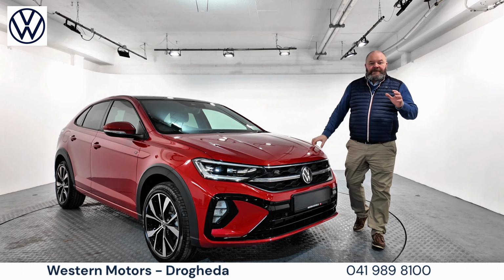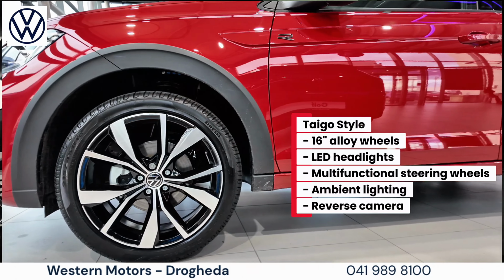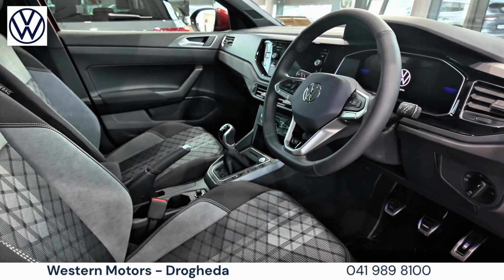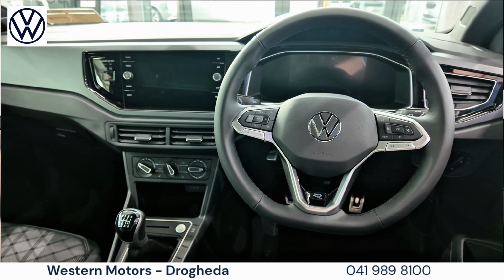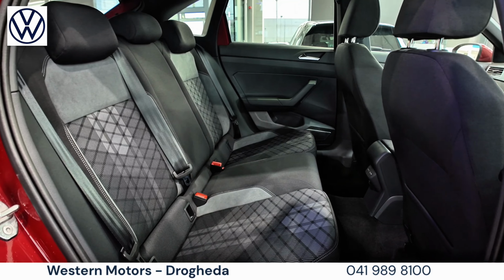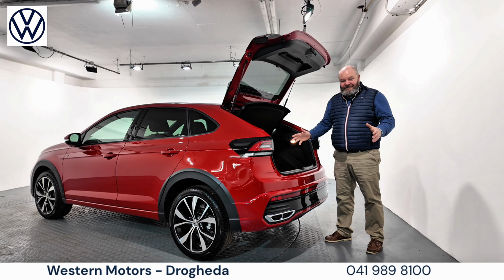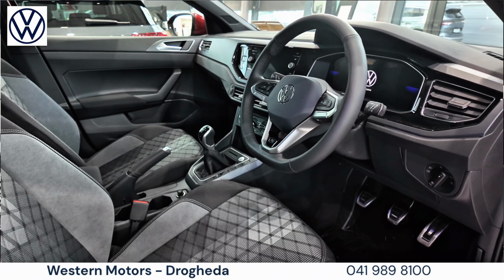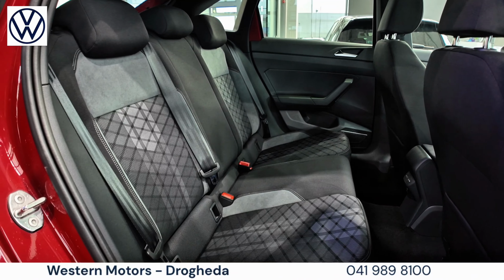VOLKSWAGEN TAIGO: Clean, Sporty & Seriously Underrated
This Red Volkswagen Taigo is pure style from every angle. The coupe-inspired roofline, sharp LED signature, and bold front end give it a strong, modern presence that hits different in this spec.

The red paint brings out every body line perfectly — especially under city lights. Sporty but refined. Compact but confident. It’s the kind of SUV that looks just as good parked up as it does rolling through traffic.

Built with the signature precision of Volkswagen, the Taigo delivers smooth performance, clean interior design, and everyday practicality without sacrificing personality.

🔴 Coupe-SUV styling
⚡ Smooth, responsive drive
💎 Premium interior details
🌆 Perfect daily with real presence

If you’re into clean specs and sporty SUVs, this one deserves attention.